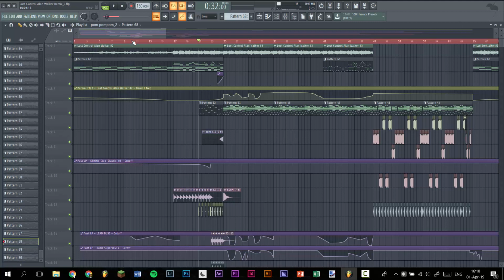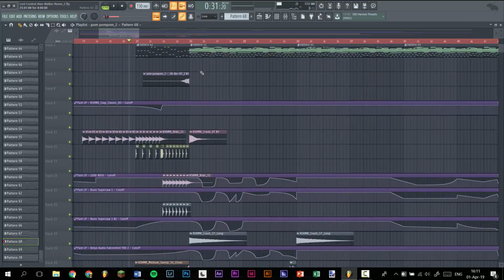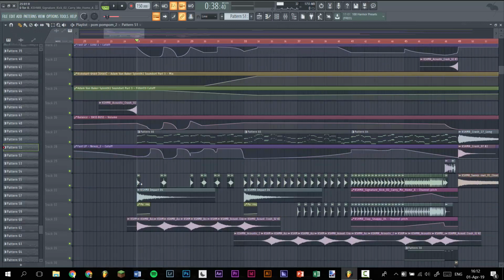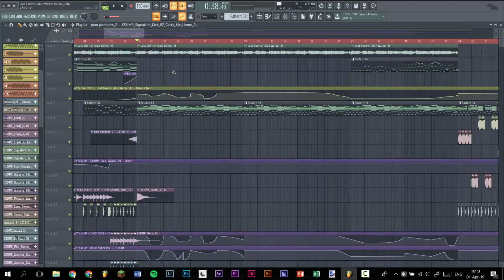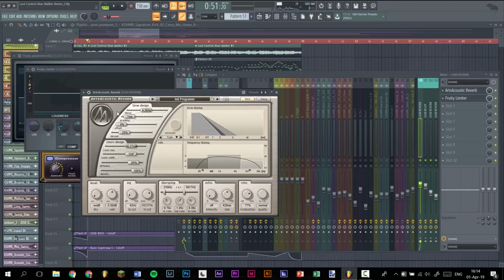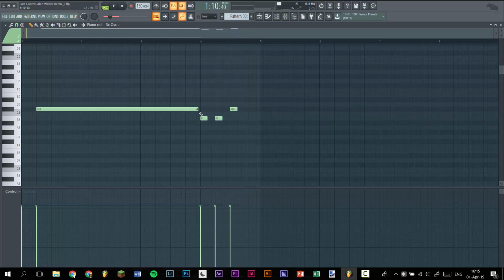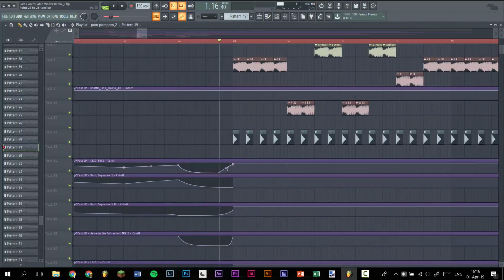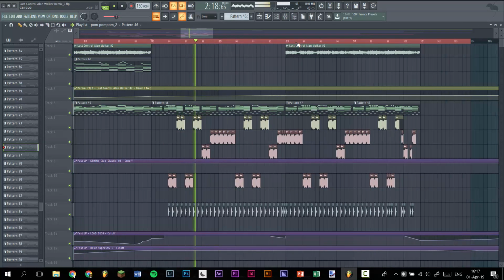Lost Control (Alan Walker) Hardstyle Remix Walkthrough - FL Studio 20 (2019)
-Alan Walker - Lost Control (Hardstyle bootleg 2019) FL Studio 20 tutorial/walkthrough-

I made this hardstyle remix of 'Lost Control' by Alan Walker a few months ago and decided to show you my thought process behind the track. If you have any questions, leave them in the comments!